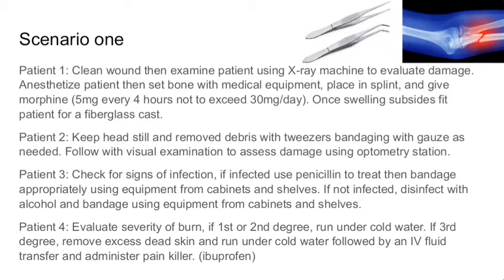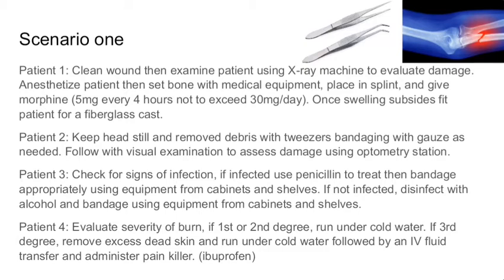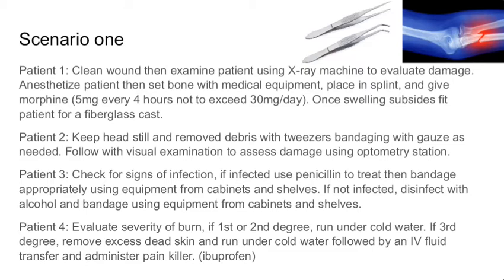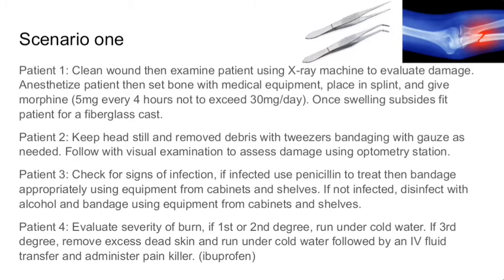scenario 1 PBS medical bus thing